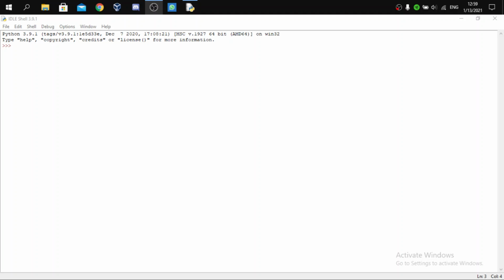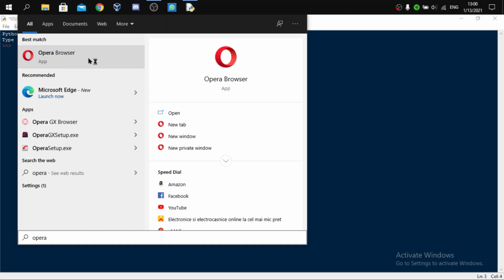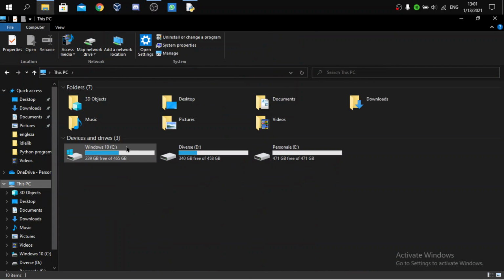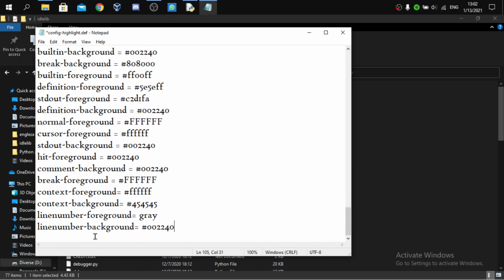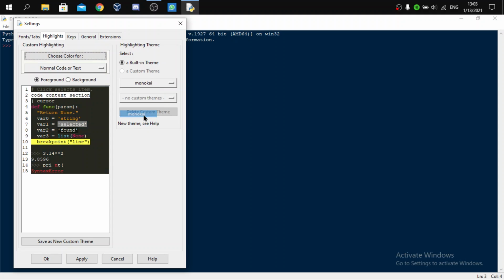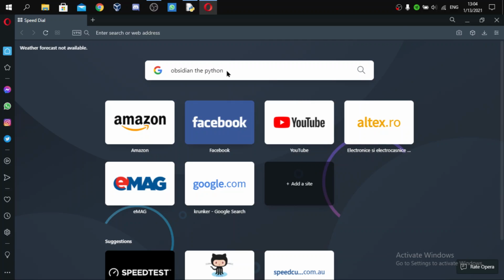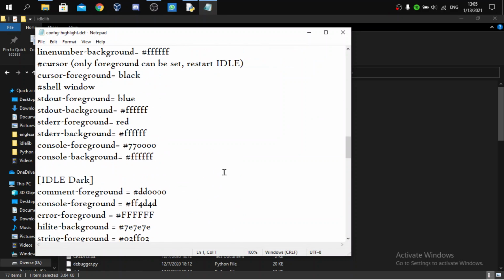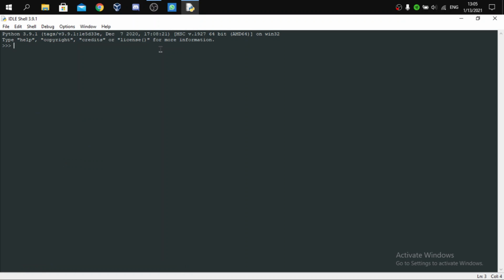How to install dark theme in python (Monokai/Obsidian) | Working on all vesions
If I find a better theme: